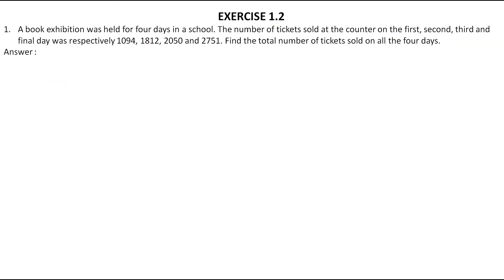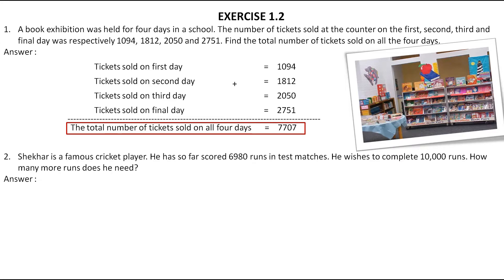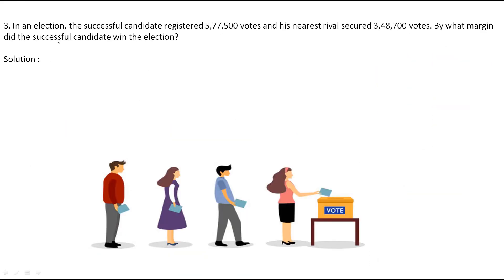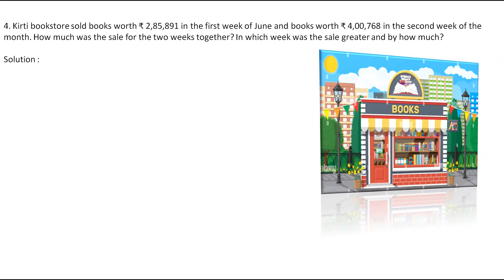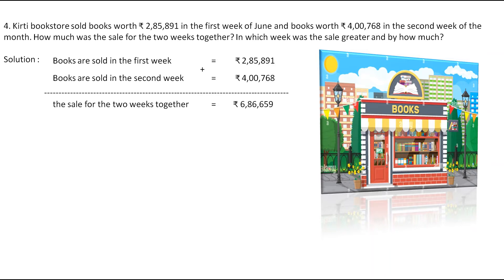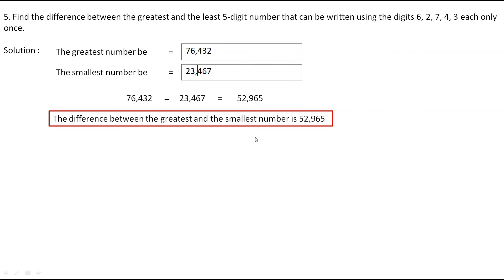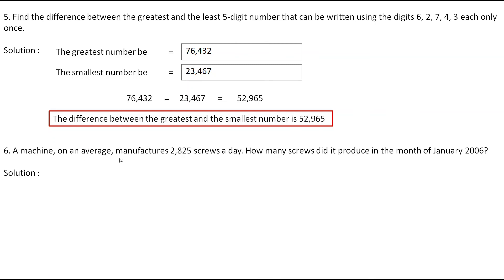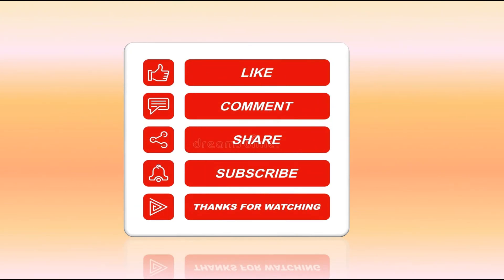Grade 6 CBSE/NCERT portion mathematics "Exercise 1.2" solutions.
Hello Everyone,
I am Prerana,
In this video we will study to solve Exercise 1.2 from CBSE/NCERT mathematics textbook. I have tried my best to teach you in easy way to solve each problem given in textbook.
Hope You all like my teaching.